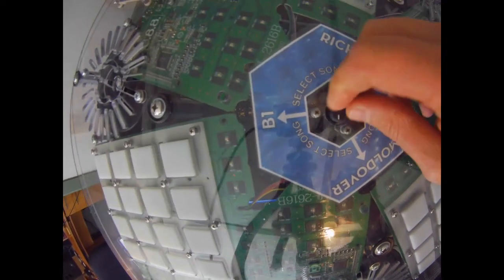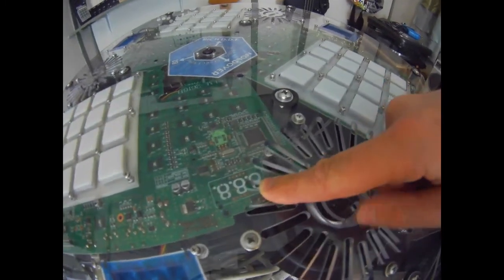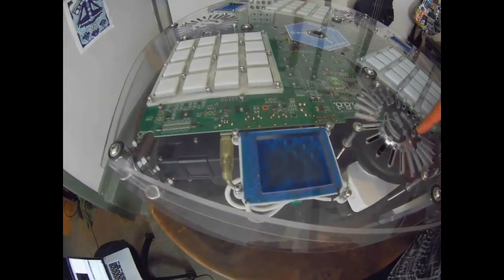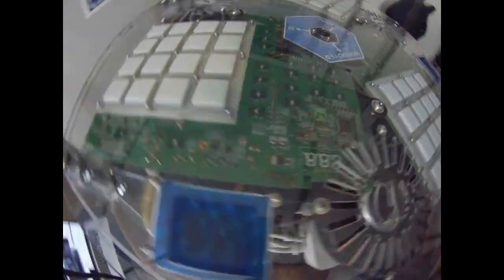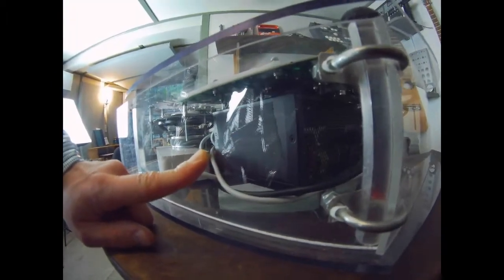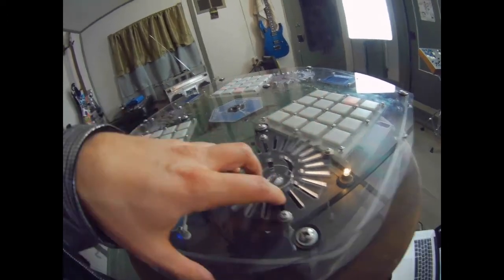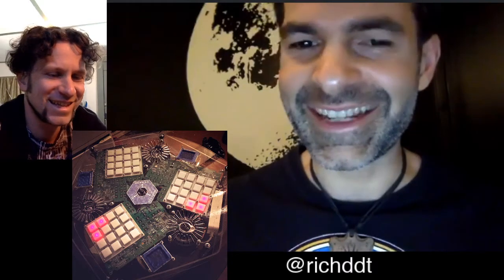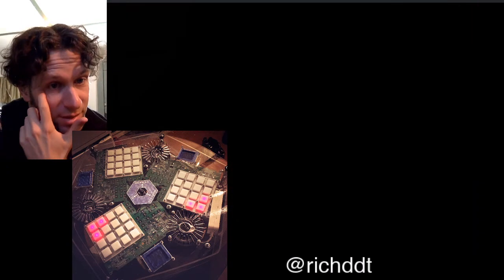Live stream - Jambox Breakdown (inside The MiniMasher)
Special guest Rich DDT